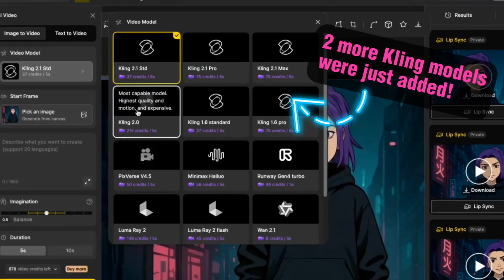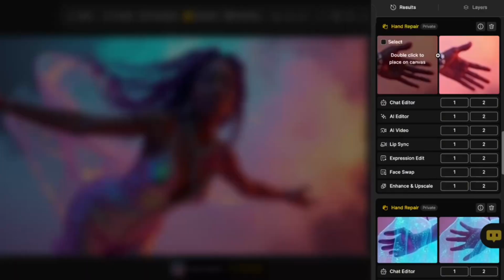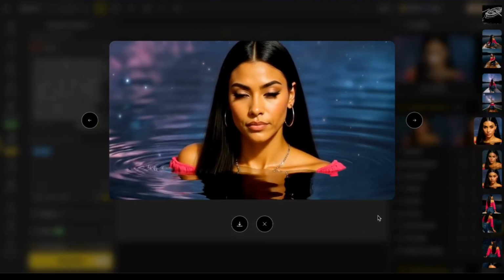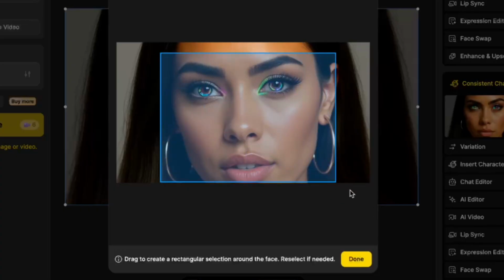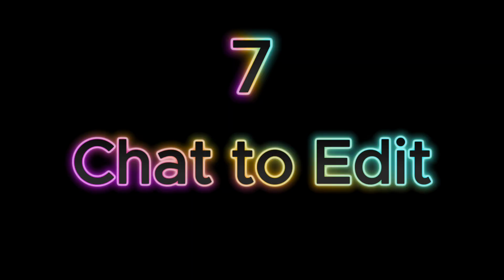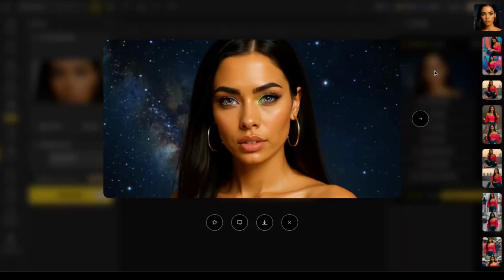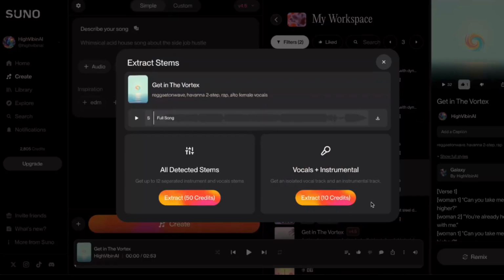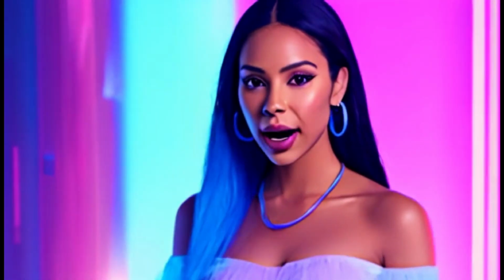7 Reasons Dzine AI is the BEST for Lip Syncing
Dzine AI just blew my mind. I was testing out their lip sync tools for a music video… and discovered something NO other AI video generator I’ve used could do.

Spoiler: It involves a talking turtle—and yes, even a parrot with a beak. 🐢🦜💬

This tool seriously levels up your workflow. It's hands-down the best AI tool for lip syncing I’ve tested so far.

In this video, I’m sharing:
 👀 My weirdest fails, biggest tips, and how to fix bad results fast
 🎵 How to create lip synced music videos using images OR video
 🎬 The easy way to animate animal faces with lip syncing—finally!
 7️⃣ reasons Dzine is my now go-to tool for lip syncing animations
 ✨ Plus: 6 rapid-fire BONUS tips to get the best results
Whether you're making explainer content, story-driven shorts, or music videos with AI… this tool seriously levels up your workflow.

🎤My ElevenLabs voice clone works amazing in v3 - search Nova Rae Sylven in the voice library or use the link below (only works for paid ElevenLabs users):

💖 My Favorite AI Tools for Creators 💖
 (And yes, I actually use these myself!)